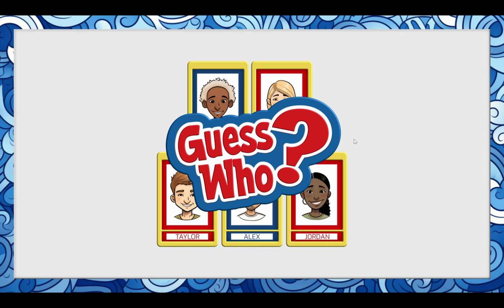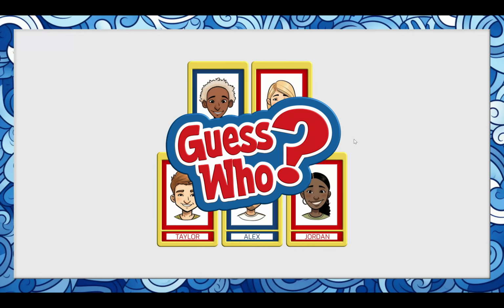Icebreaker Activities for Teachers: Kickstart Your Term with 6 Engaging Games!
Get ready to energize and engage your students at the start of the term with 'The Icebreaker Pack'! Dive into this 5-minute video to discover four captivating games like 'Two Truths and a Lie', 'Quick Connect', 'The Memory Name Game', and 'Guess Who?' that are designed to build camaraderie and enhance memory skills. Plus, get a sneak peek into two bonus games available separately - 'Find Someone Who' and 'Would You Rather'.

Each game has been handcrafted to make those initial introductions unforgettable. Whether you're a new teacher or seasoned educator, these icebreakers are a must-have in your toolkit. Check the links below to grab your copy today!

Would You Rather?